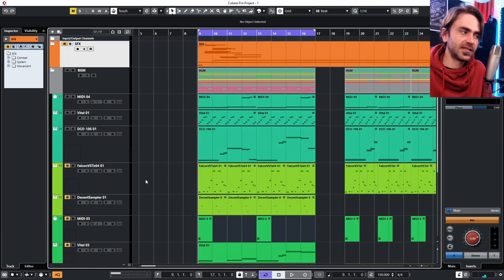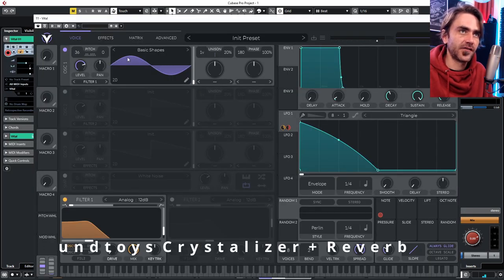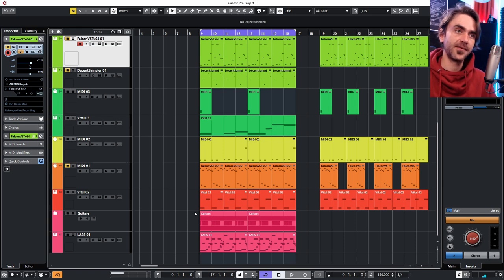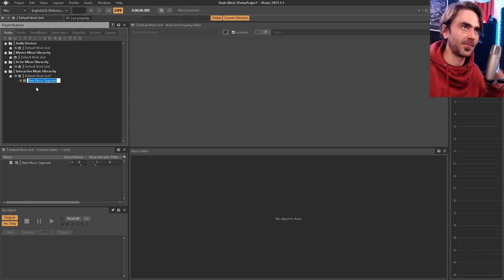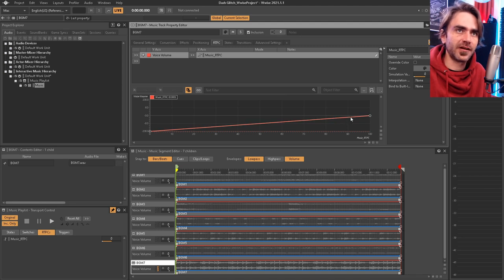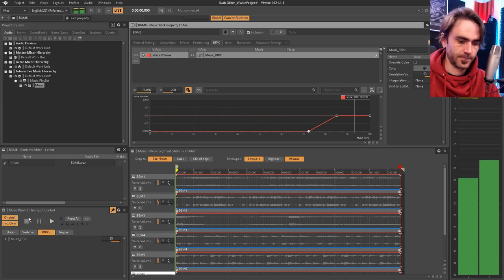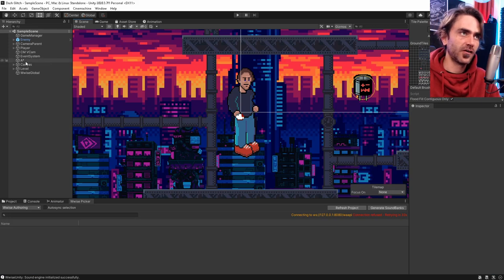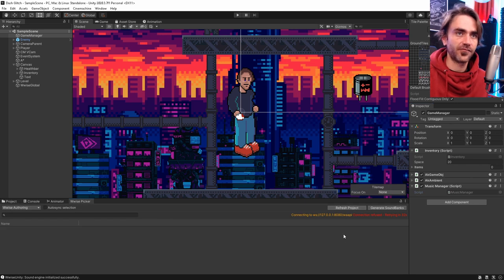Video Game Audio Ep.2 - Introduction to Interactive Music with Wwise, Unity & Cubase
Hello YouTube! Today we're talking about interactive music for games!

Sumodh Srivatsa | Patrick Chuza | LBF | Joe P | Psybur | Psider

Ionut Fechete